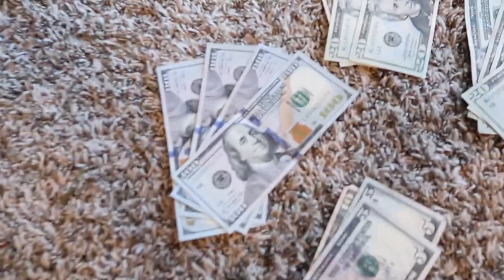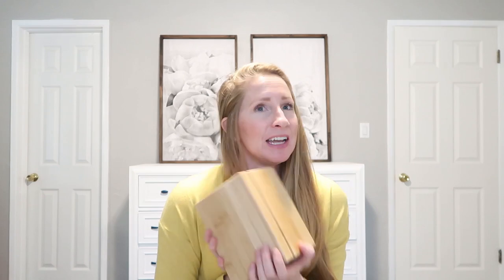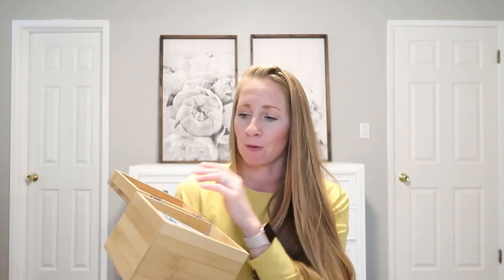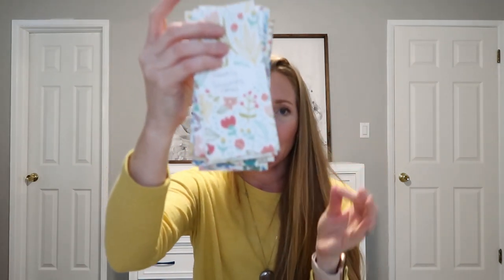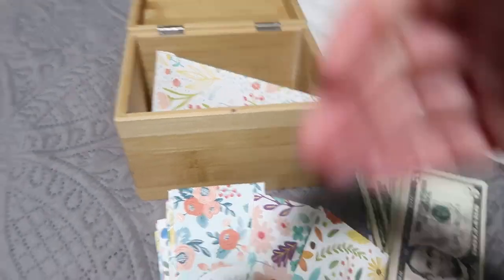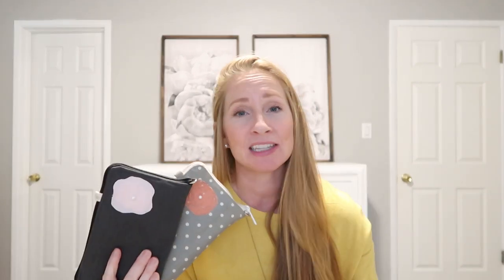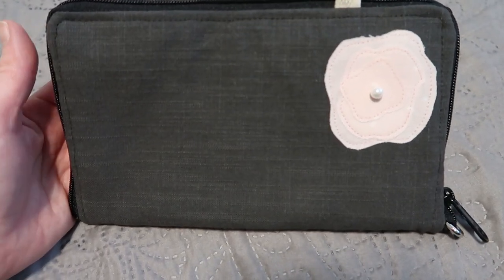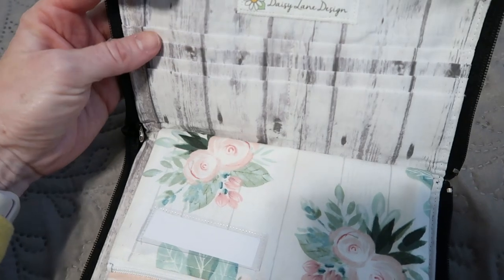Our Family’s Cash Envelope System ROUTINE | Cash Envelope System for Beginners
If you need help with the cash envelope system for beginners, you need to watch this video showing you our family’s routine with our cash envelope system. I’m showing you how we and when we do our cash envelope stuffing.

MEAL PLANNING CHEAT SHEET FREE PRINTABLE!